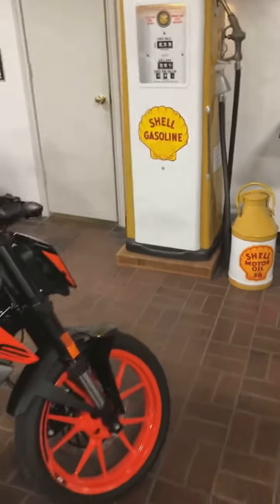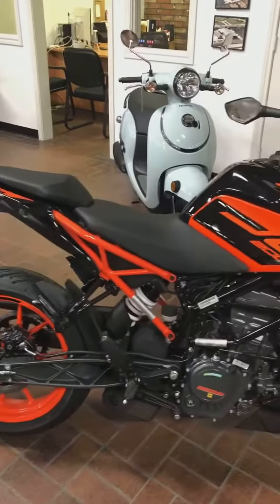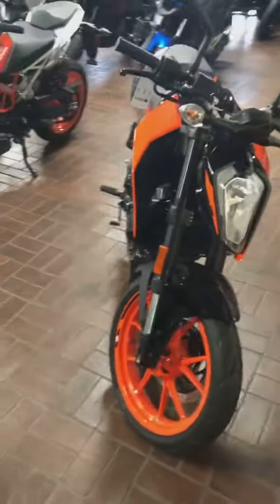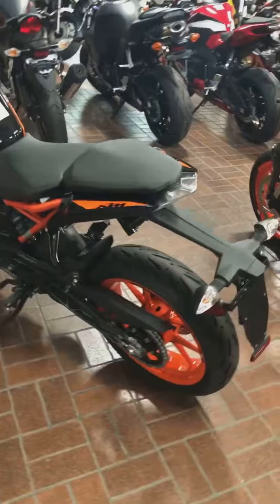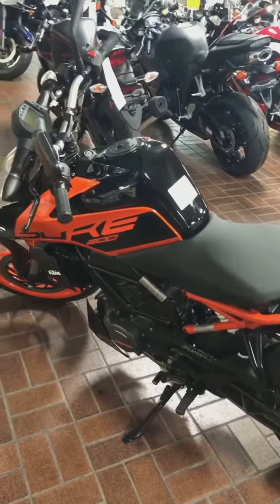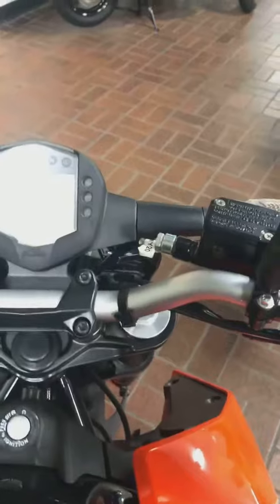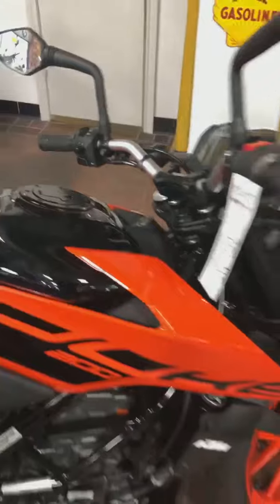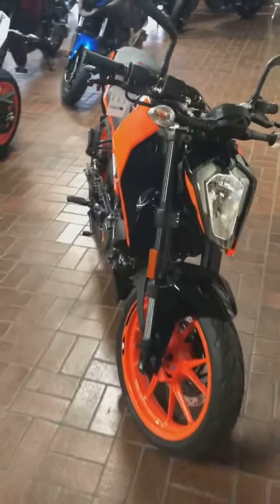Incredible Deals on 2020 KTM Duke 200! Expires 12-31-20!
Wildwestmotoplex.com Call or text us (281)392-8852! This is an awesome offer by KTM on their 2020 DUKE 200s!!!